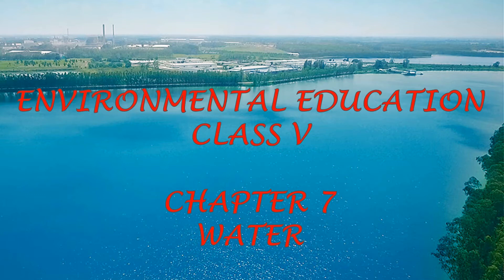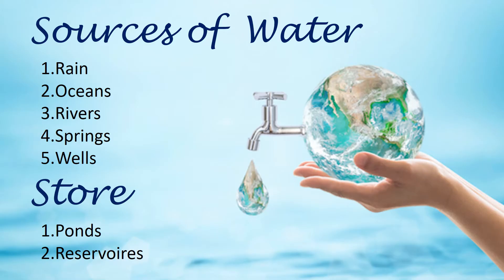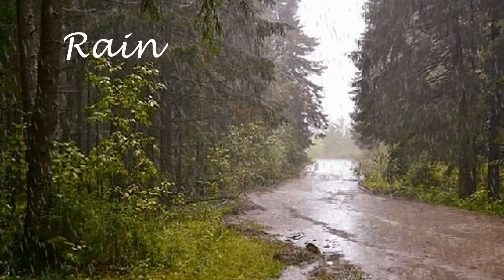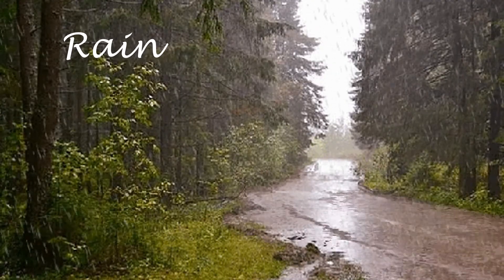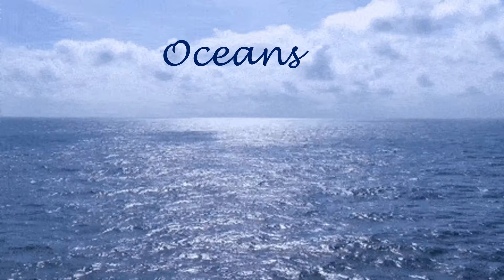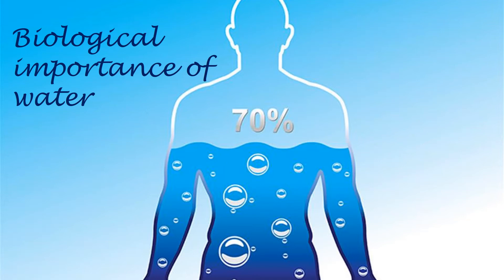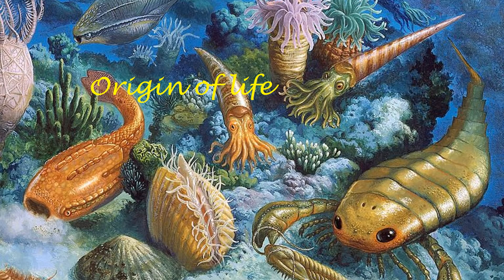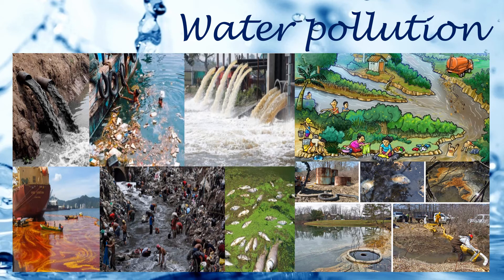EVS class 5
chapter 7 Water